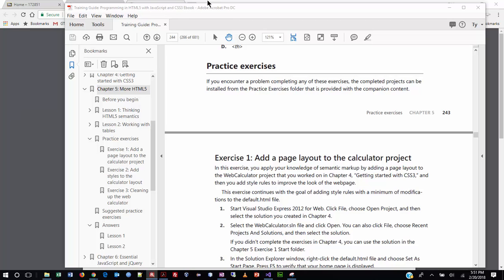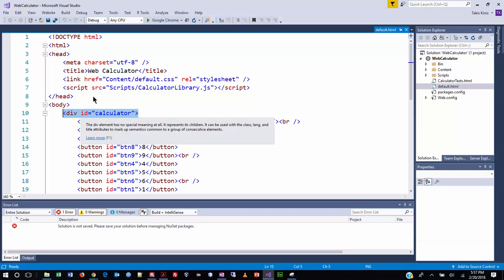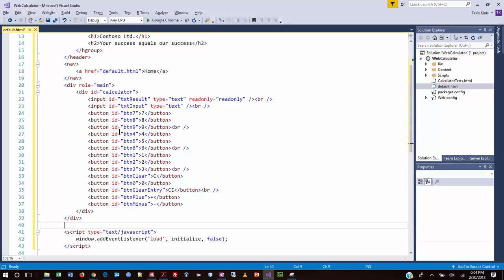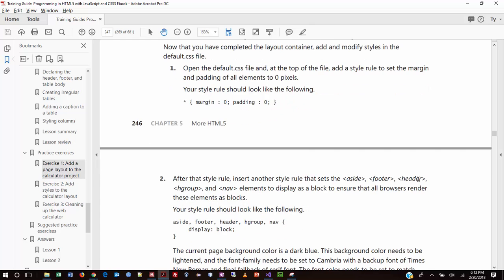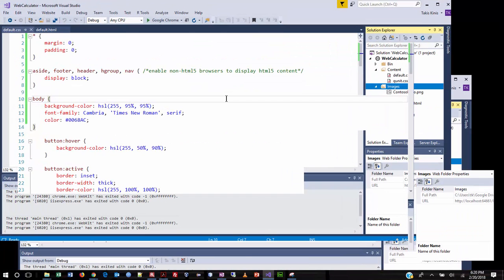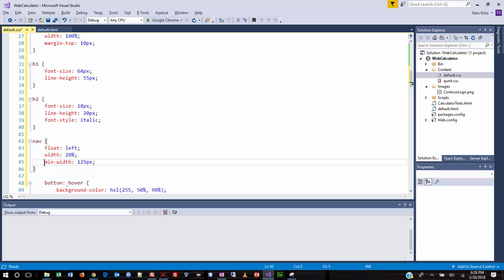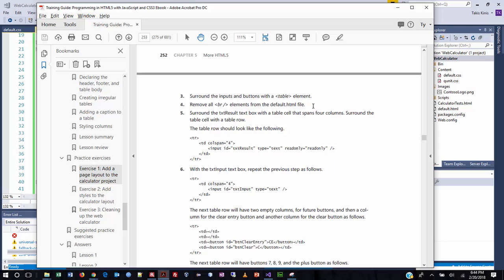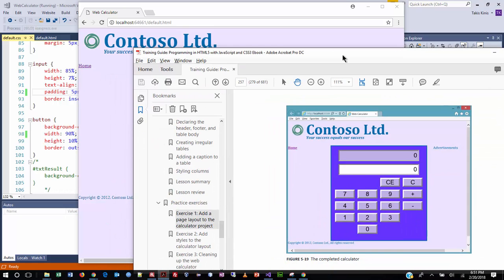Web Programming 2 - Chapter 5 Exercises - Spring 2018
Video demonstrating Chapter 5 Exercise completion from our text "Programming in HTML5 with Javascript and CSS3: Training Guide". Recorded during a live class session 2/20/2018.